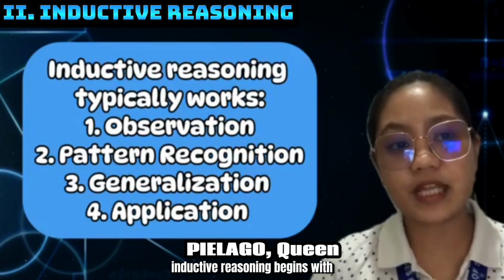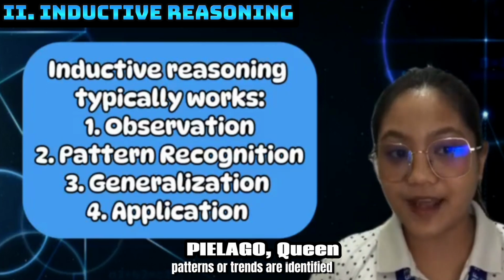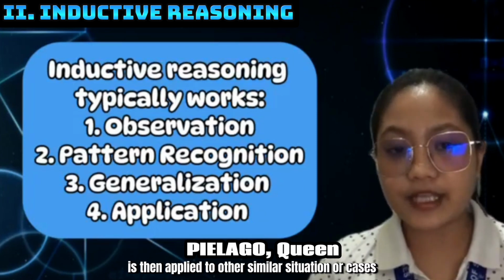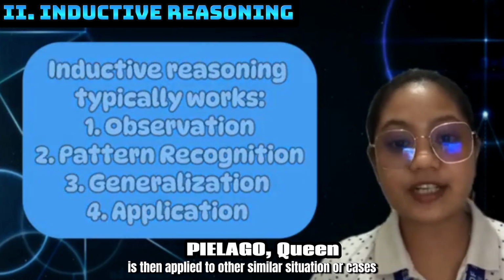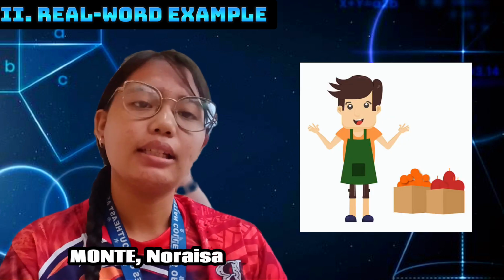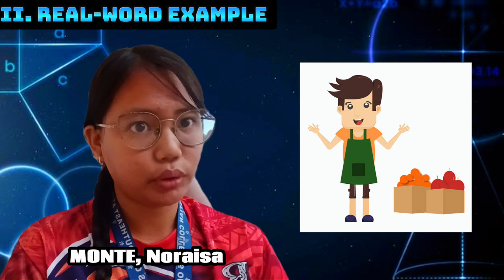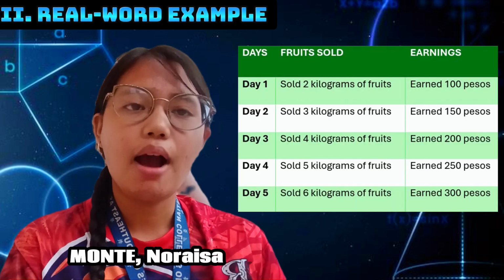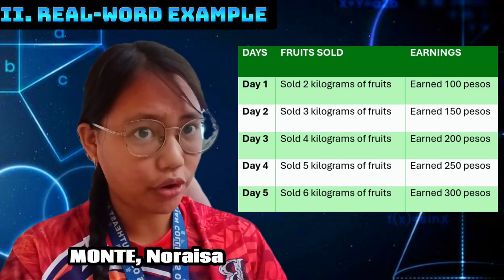MMW | UNDERSTANDING INDUCTIVE REASONING | GROUP 5